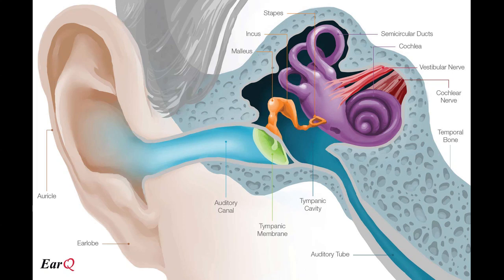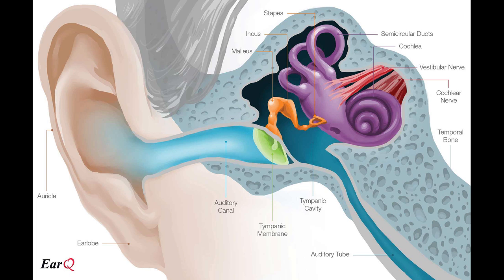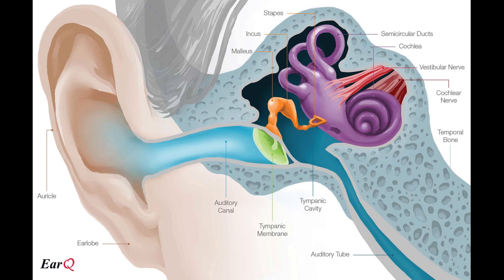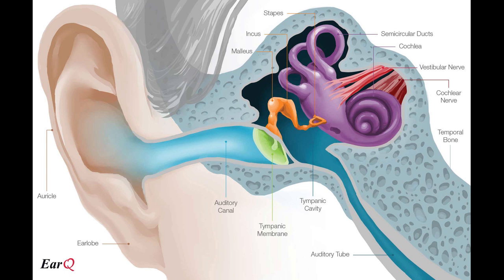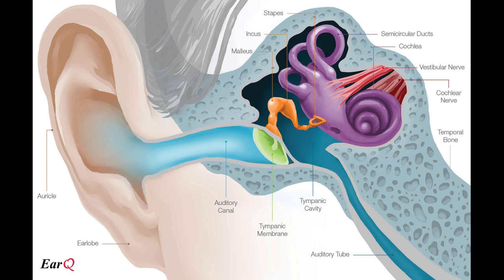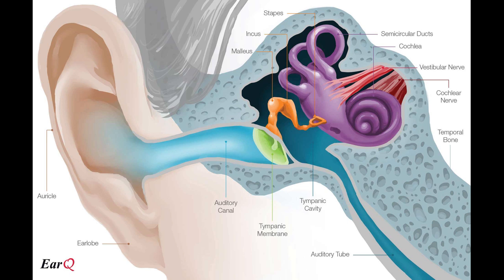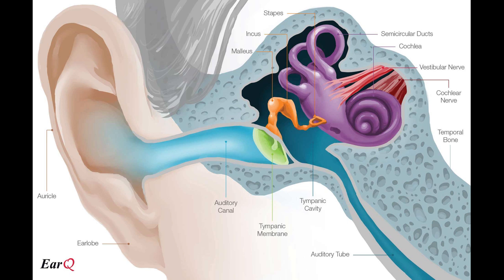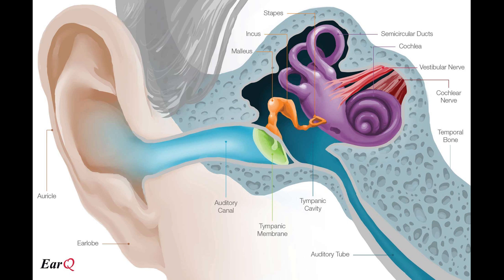What's In The Ear || I Read From My Textbook #2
So this is the ear and what's in it i guess... This book make little sense to me i'm gonna find something else to read.

Textbook: Chapter 6; page 147-151. Sensation and Perception by John Harris.